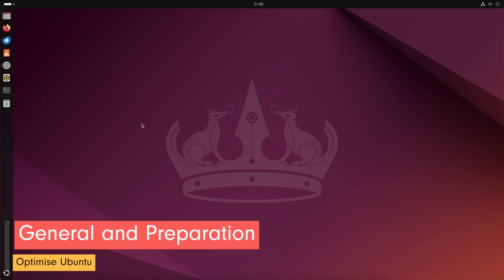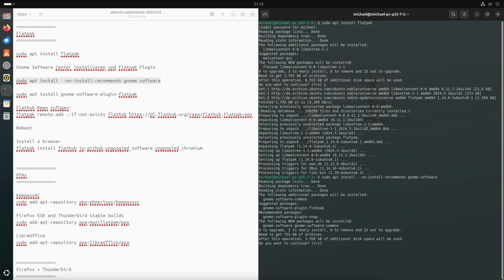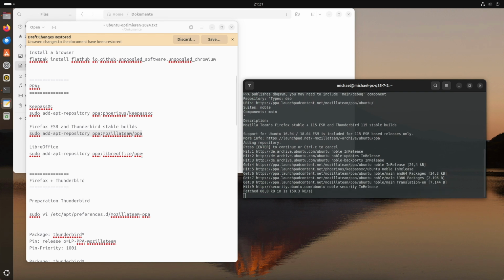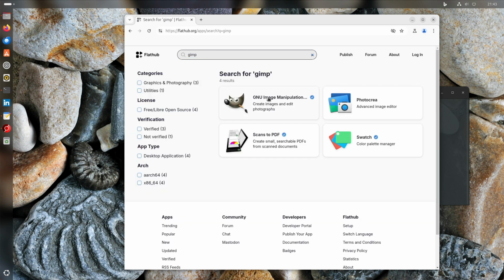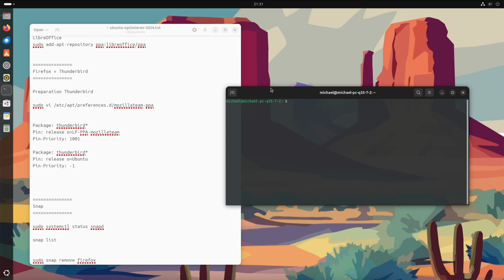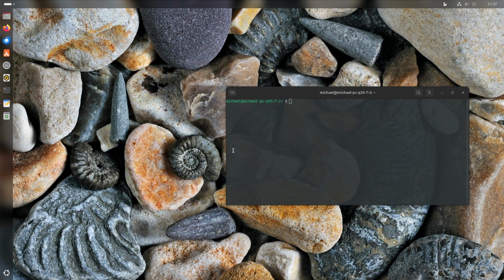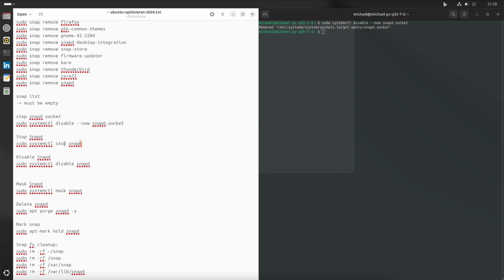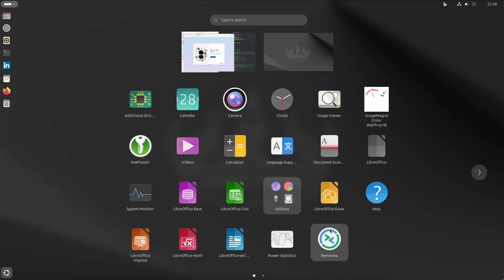Optimize Ubuntu 2024! Apps, Design, Flatpak instead of Snap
In my opinion, Ubuntu LTS is still a good Linux distro. The Ubuntu Yaru design is great. But with a few tips and tricks, much more can be done on an Ubuntu system. If you want to further customize the system, don't feel like using Snap and would rather set up Flatpak on Ubuntu instead, you've come to the right place.

► commands

Gnome Software Center & Flatpak Plugin install:
sudo apt install --no-install-recommends gnome-software

Install Flatpak Plugin
sudo apt install gnome-software-plugin-flatpak

Reboot system:
sudo reboot

After reboot:
Install a browser
flatpak install flathub io.github.ungoogled_software.ungoogled_chromium

KeepassXC
sudo add-apt-repository ppa:phoerious/keepassxc

Firefox ESR and Thunderbird stable builds
sudo add-apt-repository ppa:mozillateam/ppa

LibreOffice
sudo add-apt-repository ppa:libreoffice/ppa

Preparation Thunderbird

sudo vi /etc/apt/preferences.d/mozillateam-ppa

add this 6 lines in the file:

Package: thunderbird*
Pin: release o=LP-PPA-mozillateam
Pin-Priority: 1001

Package: thunderbird*
Pin: release o=Ubuntu
Pin-Priority: -1

snap list

snap list
Note: must be empty

deactivate  Snapd.socket
sudo systemctl disable --now snapd.socket

Stop Snapd
sudo systemctl stop snapd

Disable Snapd
sudo systemctl disable snapd

Mask Snapd
sudo systemctl mask snapd

Delete snapd
sudo apt purge snapd -y

Mark snap
sudo apt-mark hold snapd

Snap fs cleanup:
sudo rm -rf ~/snap
sudo rm -rf /var/snap
sudo rm -rf /var/lib/snapd

prevent snap reinstall

sudo vi /etc/apt/preferences.d/nosnap.pref

add this 3 lines:

Package: snapd
Pin: release a=*
Pin-Priority: -10

Install Firefox ESR & Thunderbird
sudo apt update && sudo apt install firefox-esr thunderbird -y

HAVA FUN :)

Ubuntu 22.04 LTS Desktop: Applications and Administration (English Edition):

Ubuntu 22.04 LTS Server: Administration and Reference (English Edition):

Linux Mint 21: Desktops and Administration (English Edition):

Linux Bible:

Efficient Linux at the Command Line: Boost Your Command-Line Skills:

► General information